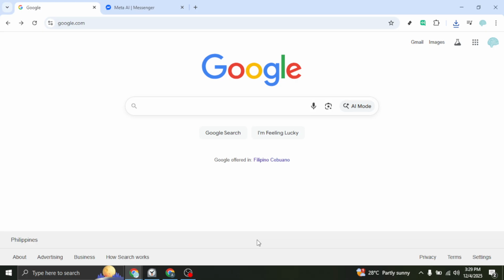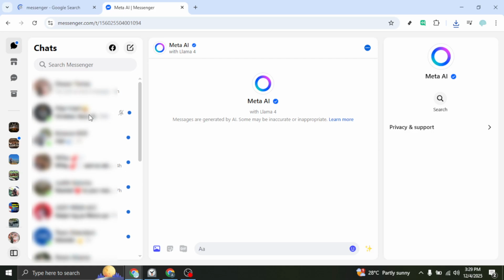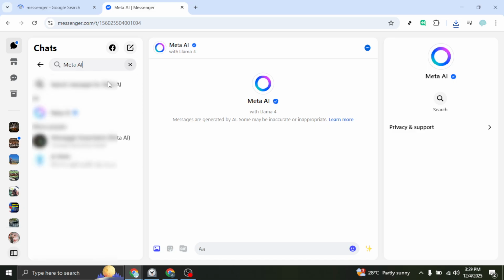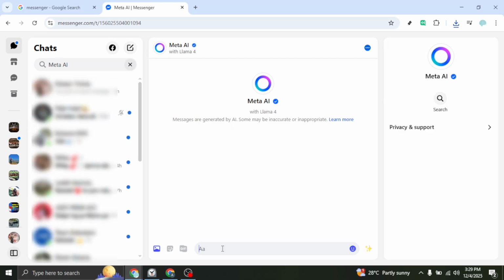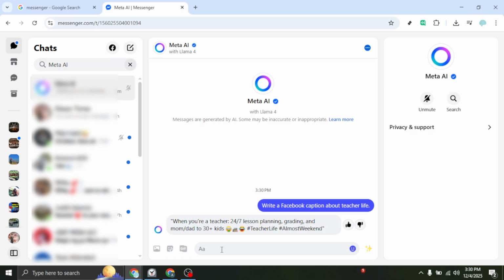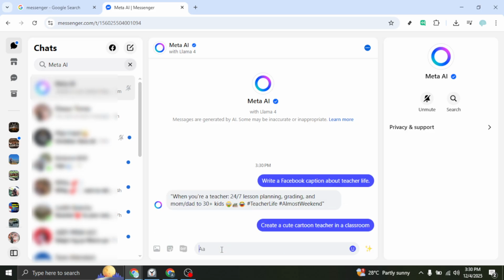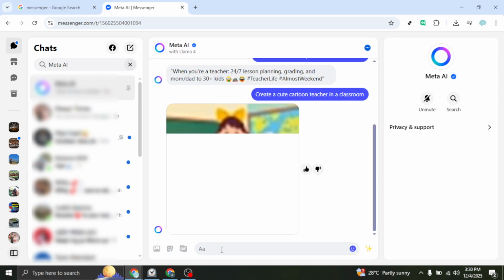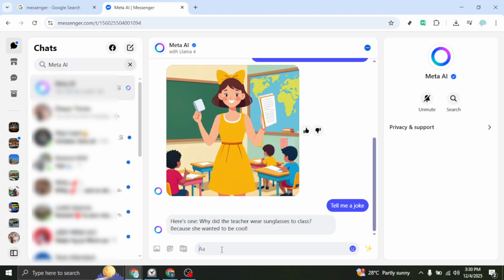How to Use META AI on Facebook Messenger (Full Guide 2025)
How to Use META AI on Facebook Messenger Updated Guide (Full Guide 2025)

In this video we discuss Facebook Messenger, use Meta AI, chatbot tutorial, messaging assistant, AI features, chat guide, mobile app, social media AI, beginenr guide, messenger tips, smart chat, automated replies, Meta tools, app tutorial